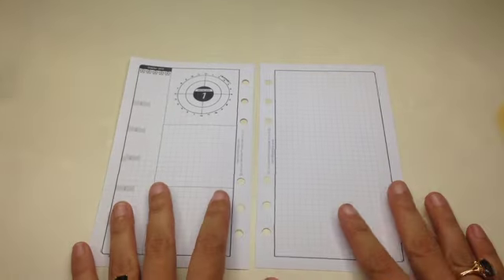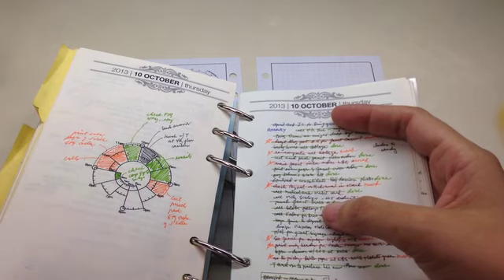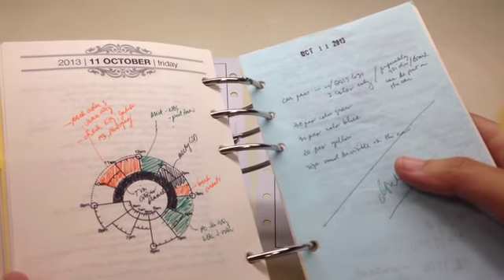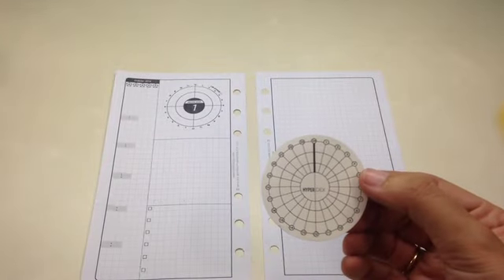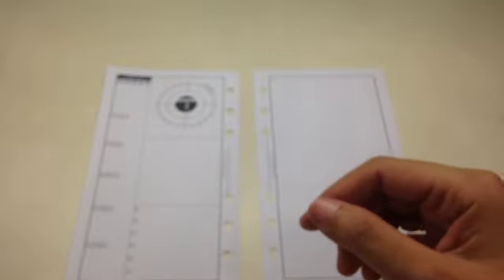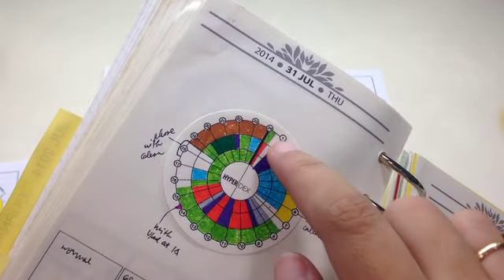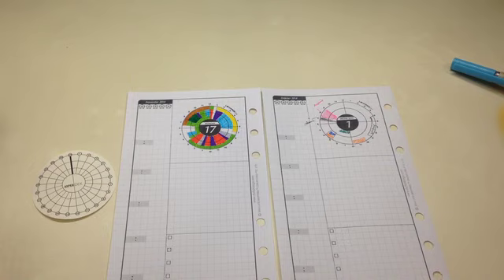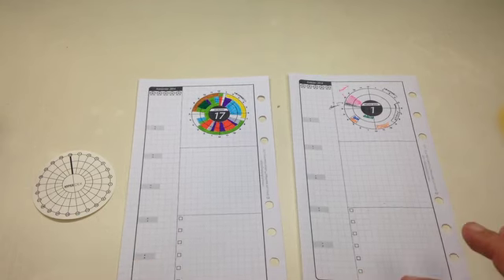Introducing the LM Hyperdex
In this video I talk about how the LM-Hyperdex came about (a marriage between my Hyperdex and Sheng Chen's LM clock v2), and what it's great for. I hope I didn't ramble on too much. I was too excited to get this video out.

Of course I take off by talking about the Hyperdex first, because that is my point of origin in this creation, but I also talk about what I think about the LM inserts, and working with Sheng Chen, and what the possibilities the LM-Hyperdex can hold for planner people everywhere.

You can purchase the LM-Hyperdesh from DIYfish